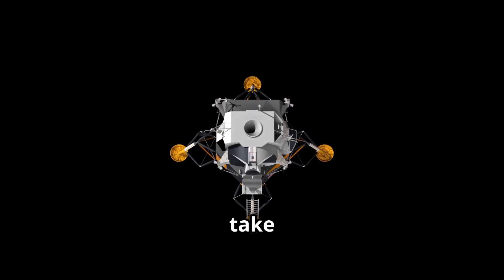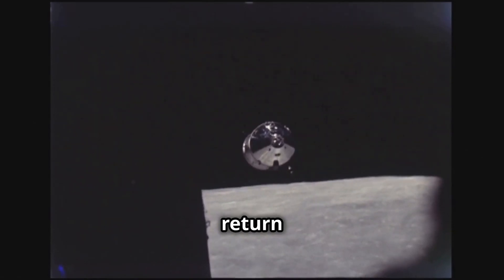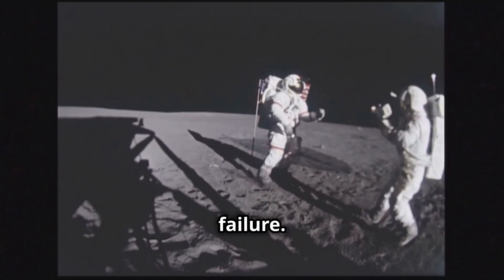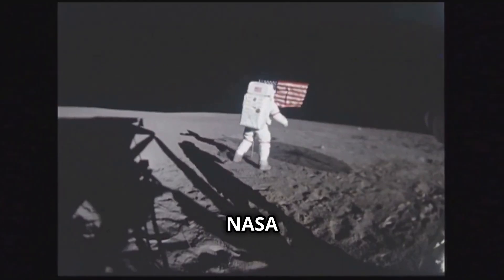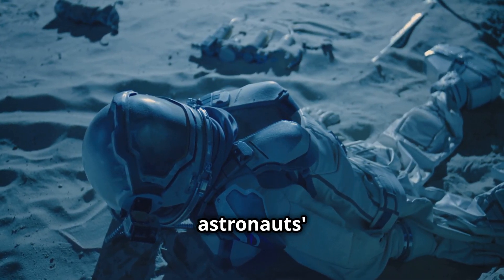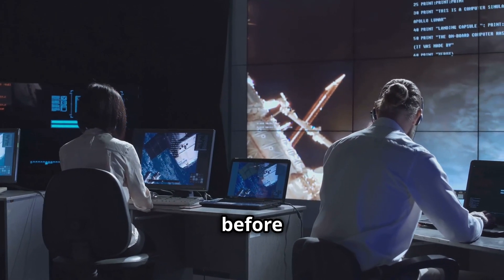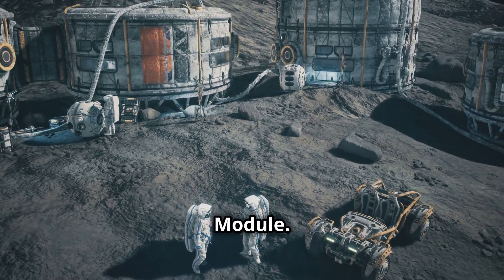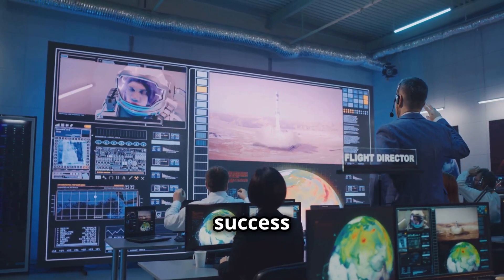🚀 Behind the Scenes Secrets from the Moon Landing 🌕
The Apollo 11 mission that brought humanity to the Moon in 1969 is one of the most iconic moments in history, but what you didn’t see is just as fascinating as the landing itself! In this video, we’re diving deep into the behind-the-scenes secrets that almost derailed the mission and the little-known stories of the astronauts, the technology, and the risks involved.

From last-minute technical glitches to hidden moments of tension, we uncover the challenges faced by the Apollo 11 team in their race against time. Find out how they overcame setbacks, defied the odds, and made history. Plus, we reveal untold stories about the astronauts and the lesser-known heroes who made the Moon landing possible!

🔍 What’s Inside:

The near-cancellation of Apollo 11 due to technical issues
Last-minute astronaut training and unexpected obstacles
The famous "one small step" and how it almost didn’t happen
Little-known facts about the mission's planning and execution
How the success of Apollo 11 reshaped space exploration
Join us as we explore the untold history and behind-the-scenes moments that made this incredible achievement possible. If you love space, history, and incredible stories of human perseverance, don’t miss this deep dive into the secrets of the Moon landing!